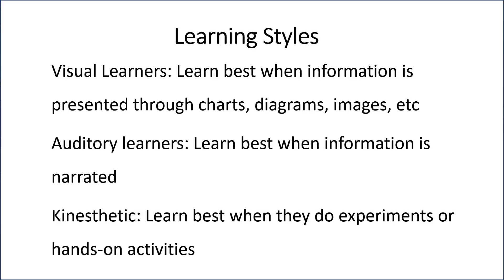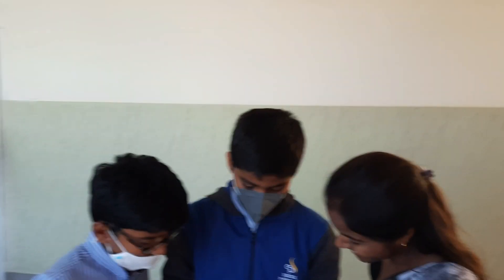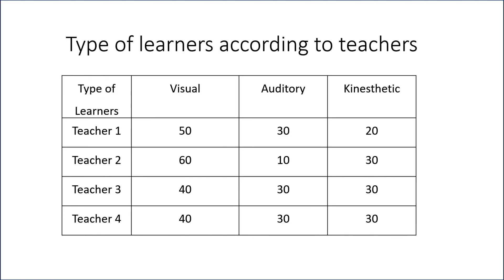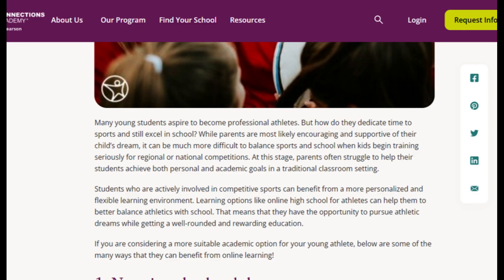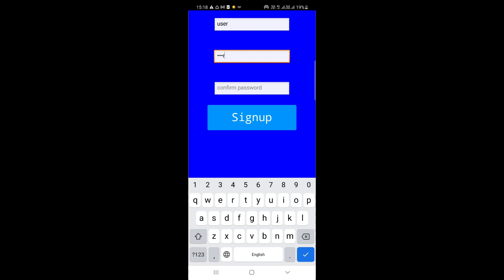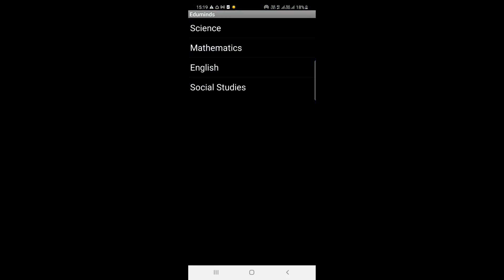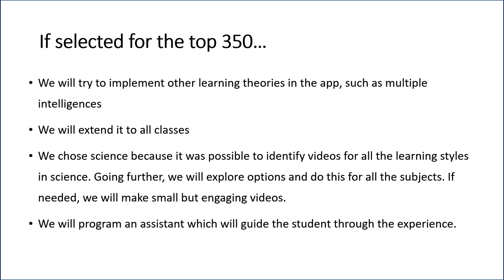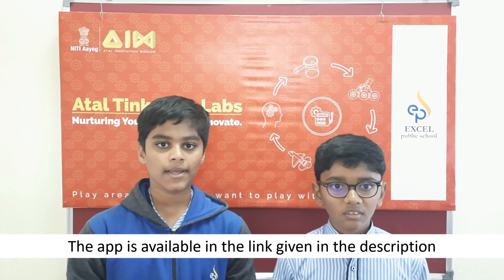Edu-minds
This project has been submitted for the ATL Marathon 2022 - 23. Our theme is Education and our problem statement is “Innovate to ensure access to education for all”. This project was done by Chirag S and Ayush Shettar of Excel Public  School, Koorgalli - Mysore.
The solution is an app that will allow migrant students to access tutors who can teach them in a language they know.